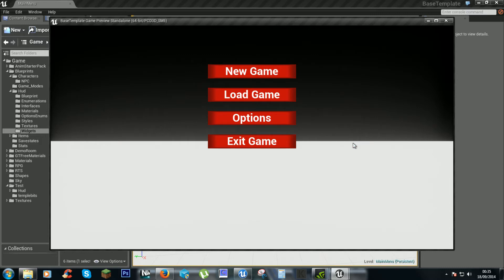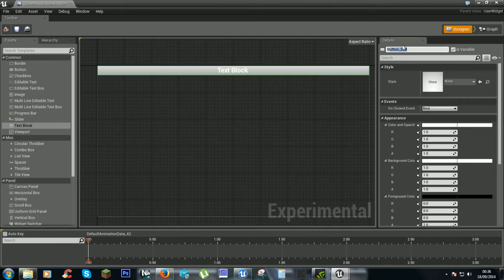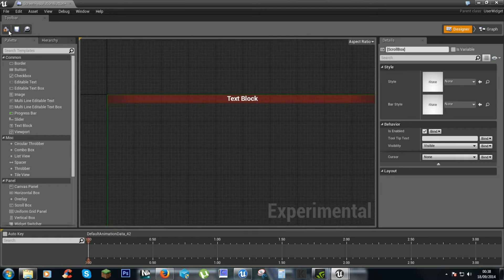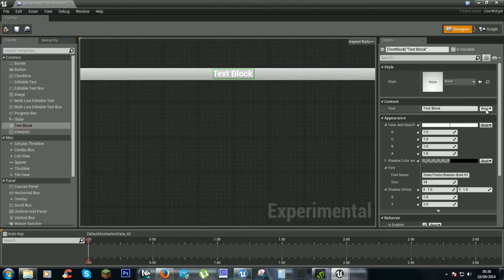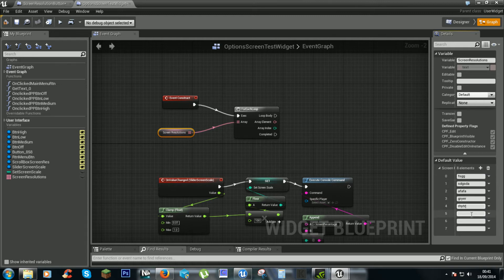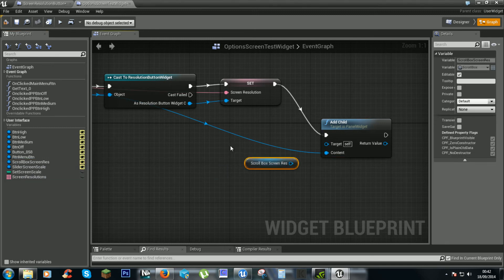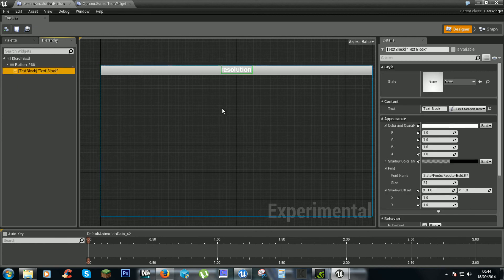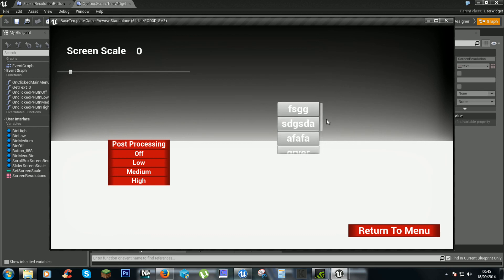Unreal engine 4 UMG - 6 - Adding Items to a scrollbox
the first part of adding screen resolution options to the menu/hud system.

also, make sure you cast to the right things